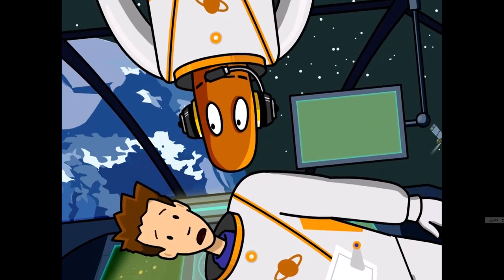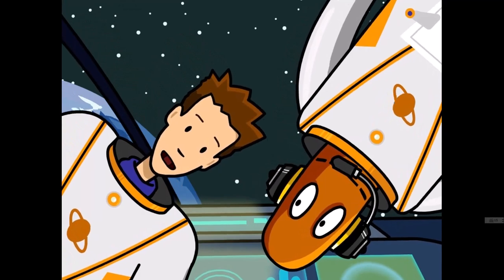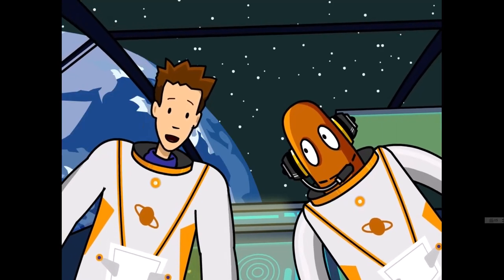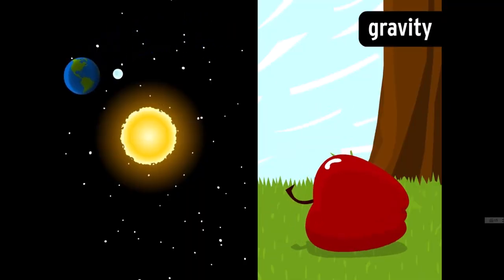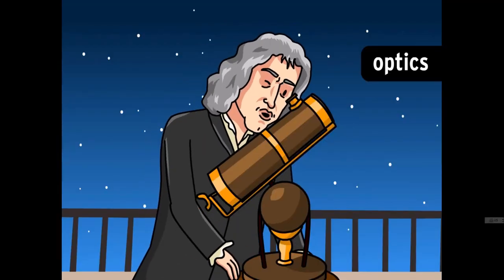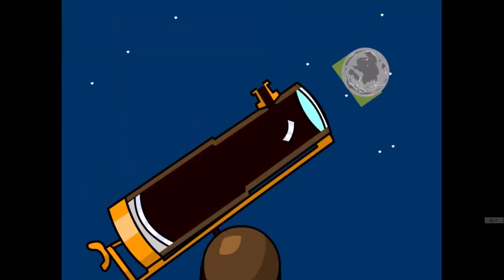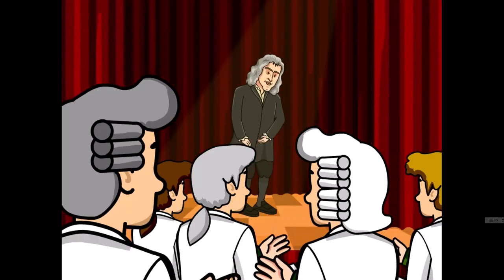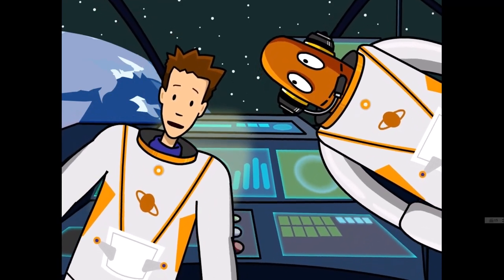The Life of Sir Isaac Newton